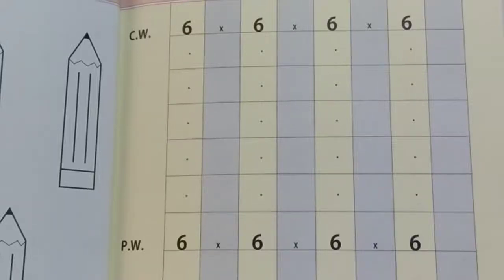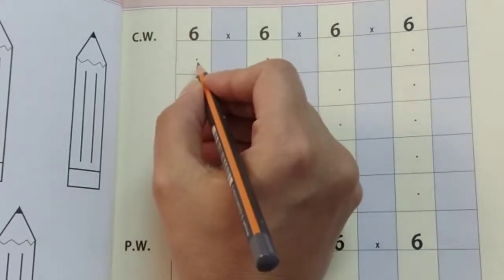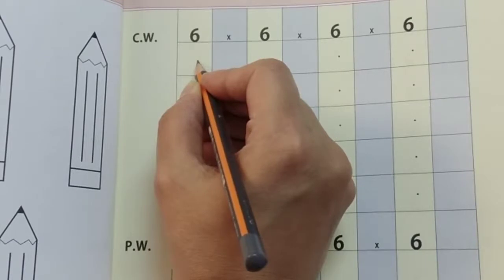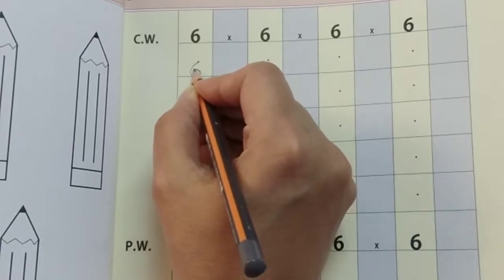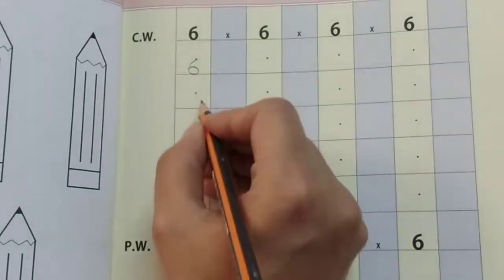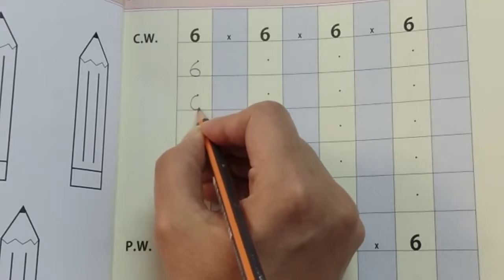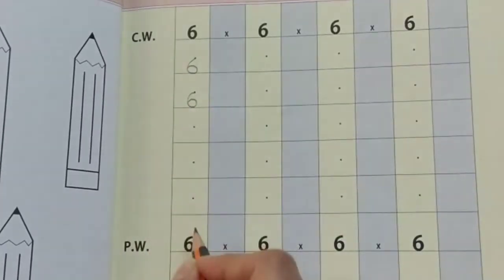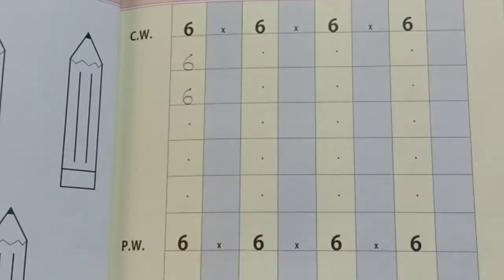PRE SCHOOL - Learn how to write Number #6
Preschool early training to write number 6. Watch this educational video for kids to learn -how to trace, pronounce recognise and write number 6 with easy to follow step by step verbal instructions.